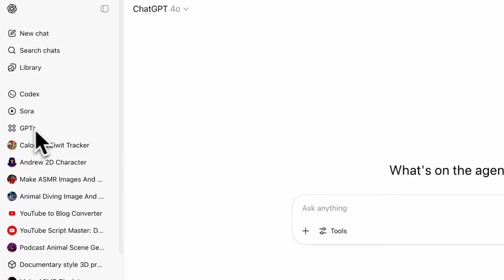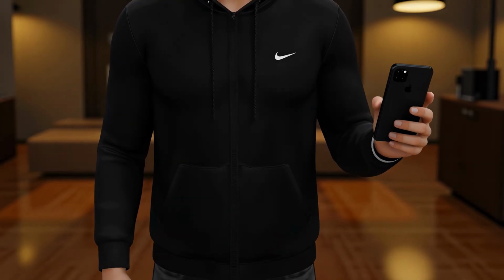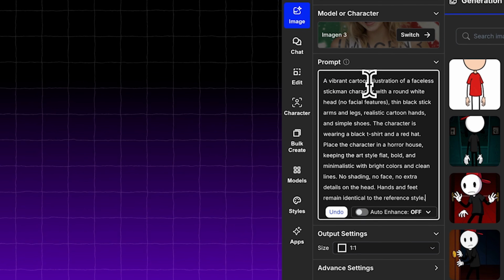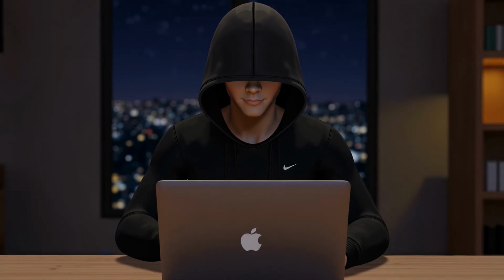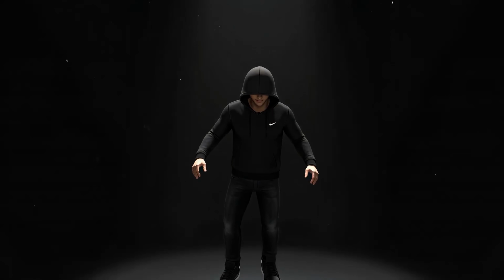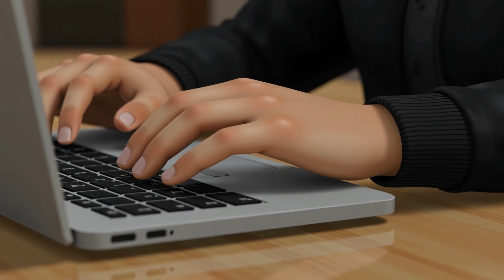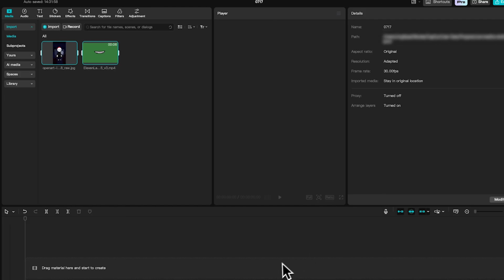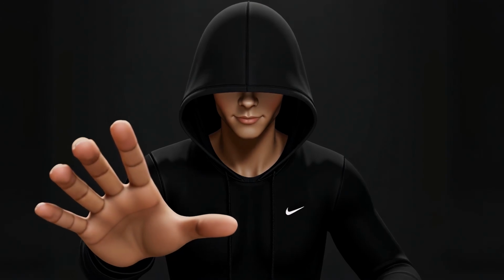NEW Hidden Method to Create Viral Stickman Videos with AI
Learn how to create viral Stickman videos using powerful AI tools — even if you're a complete beginner.

In this step-by-step tutorial, I’ll show you a hidden method to design stickman characters, animate them smoothly, and add realistic AI voices to bring your stories to life. This exact style is trending on YouTube Shorts and TikTok, pulling in millions of views with simple yet engaging content.

Whether you're starting a new channel or scaling your content, this method is fast, beginner-friendly, and requires no advanced editing skills.

🎬 We’re Hiring Video Editors & Graphic Designers!
Apply here → / discord